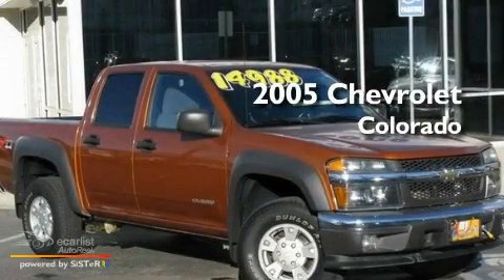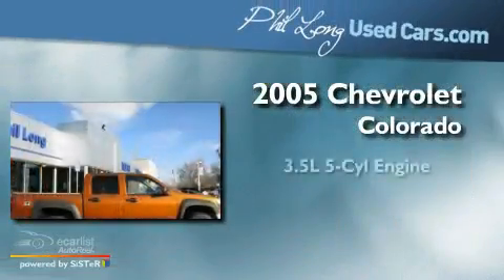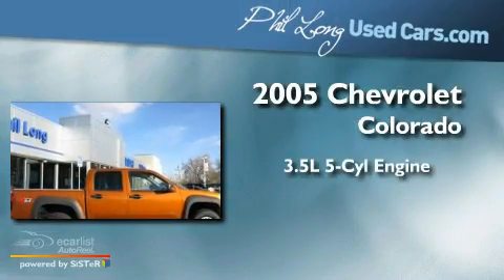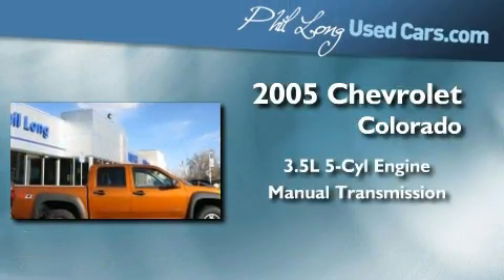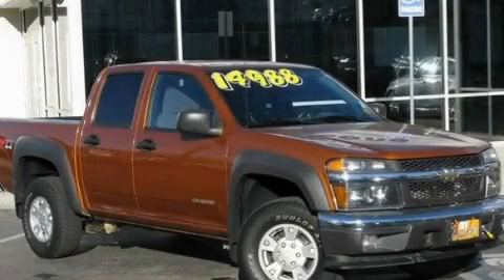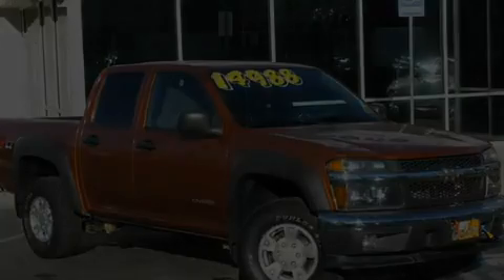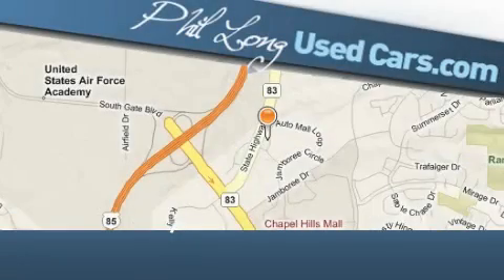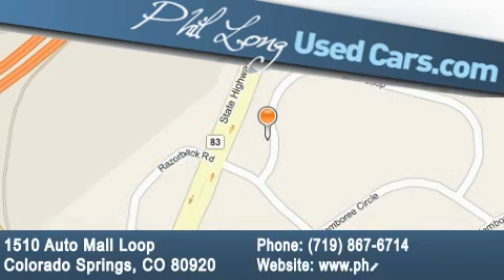2005 Chevrolet Colorado Colorado Springs CO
Year: 2005
 Make: Chevrolet
 Model: Colorado
 Engine: Array
 Trans.: Manual
 Exterior: Orange
 Miles: 59,988
 Interior: Gray

 Pre-Owned 2005 Chevrolet Colorado Colorado Springs CO